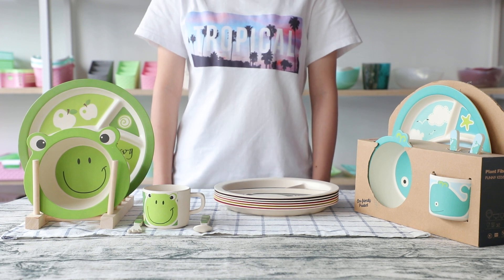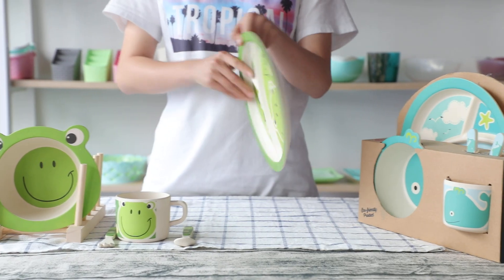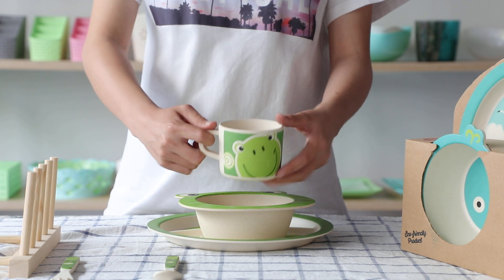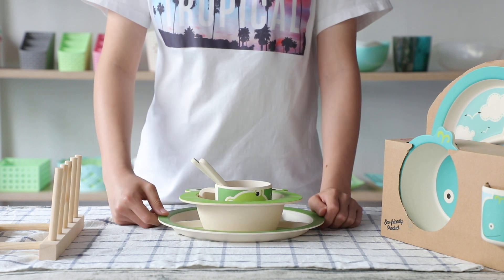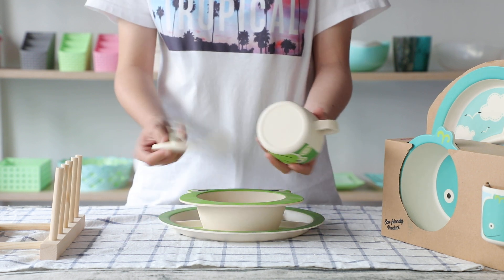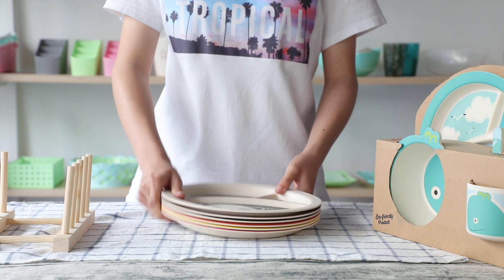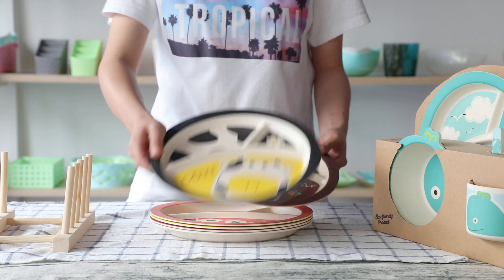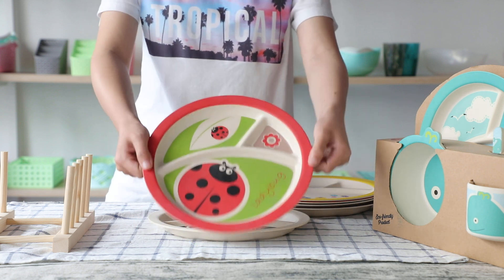The best quality good kid feeding set- Forg bamboo fiber dinner set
From Great China.
I will send our all catalog to you.